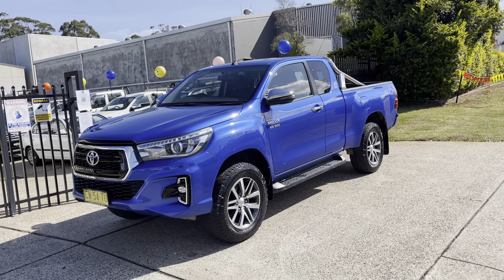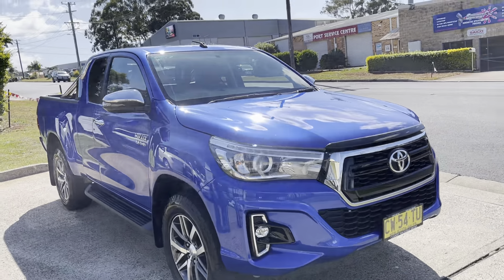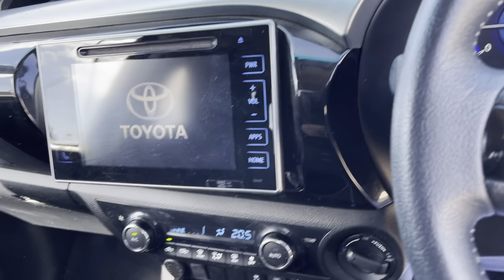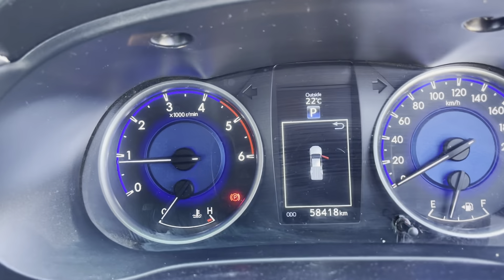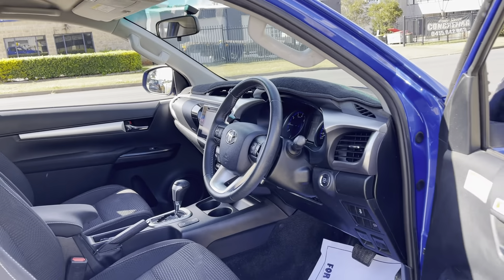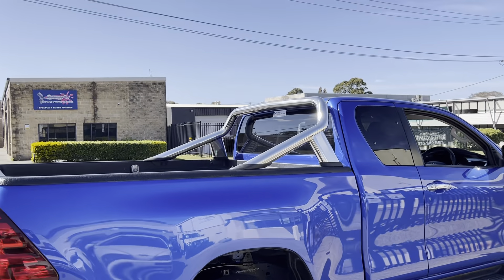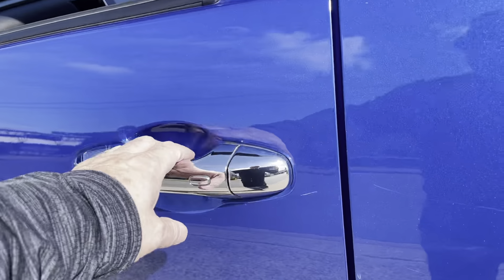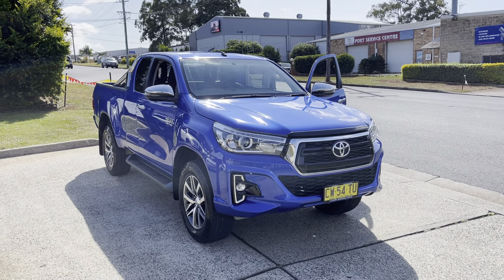Toyota Hilux SR5 Xtra cab Automatic 4x4 Diesel